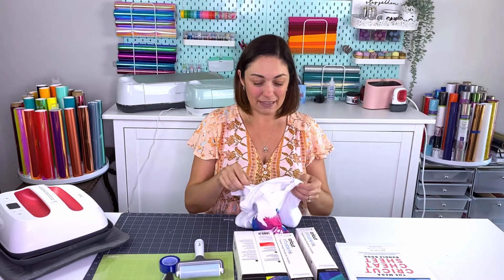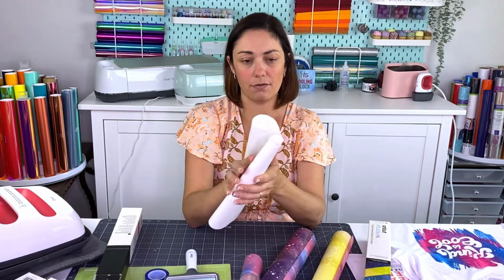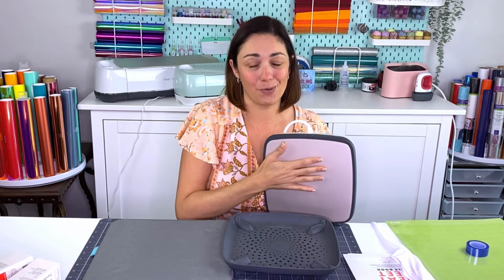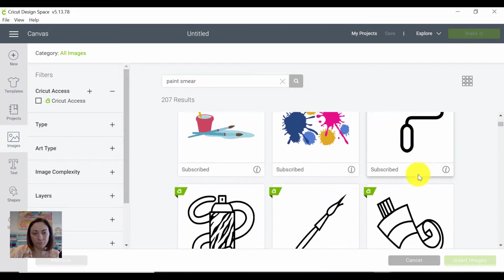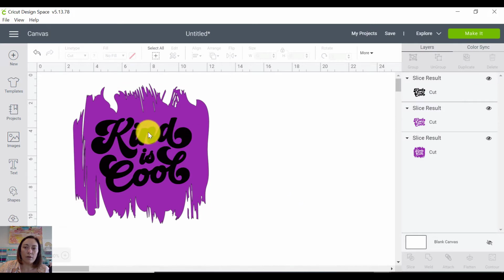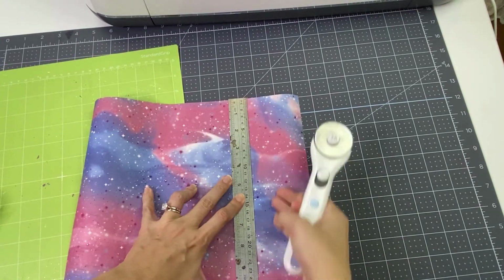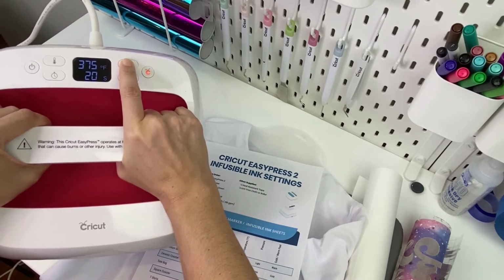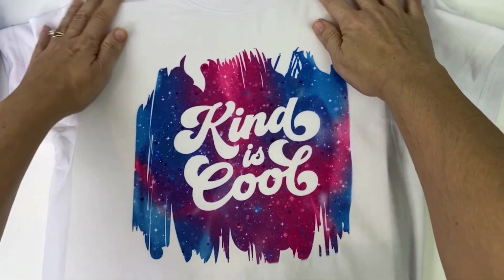How to Apply Cricut Infusible Ink Transfer Sheets to a T-Shirt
In this beginners guide to Cricut Infusible Ink, I am going to show you how to apply Cricut Infusible Ink Transfer Sheets to a White Cricut T-Shirt that is high in Polyester.

This tutorial is perfect for beginners as I walk you through the supplies, the settings in Cricut Design Space, the weeding and applying the Infusible Ink with a Cricut EasyPress 2.

In this Cricut Infusible Ink T-Shirt Step-by-Step Tutorial we will be using a Cricut brand T-Shirt, but you can use any t-shirt that is high in Polyester.

*NEW* The Mega Cricut Cheat Sheet Book!!!
Our book: The Mega Cricut Cheat Sheet Bundle Book is now on sale!! Our book has 80 Cricut Cheat Sheets to make your crafting life super duper easy! Check out all info (as well as pictures of what the cheat sheets look like) on this page:

Cricut Maker
Cricut EasyPress 2
Cricut EasyPress 2 mat
Cricut Infusible Ink Galactic Stars
Infusible Ink Transfer Sheet Bundle on Etsy

CRICUT DESIGN SPACE INFO:
Paint Smear Used
Kind is Cool Image

I appreciate every one of you that subscribes to my YouTube channel.

for more crafty DIY video tutorials